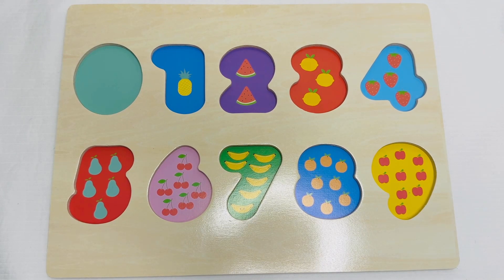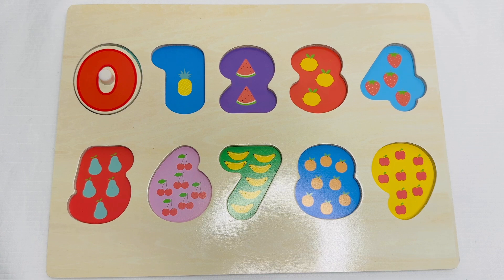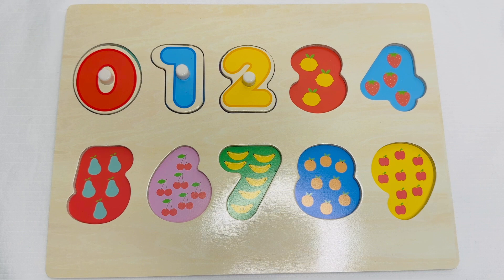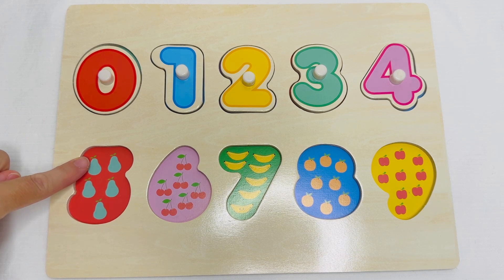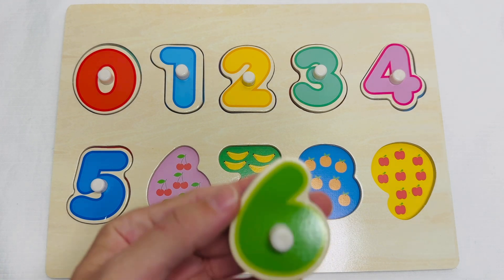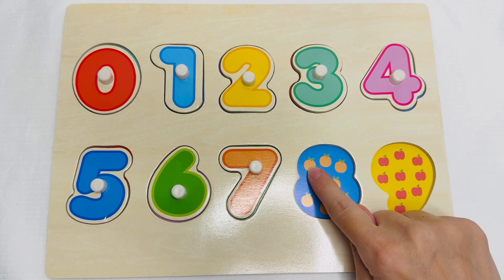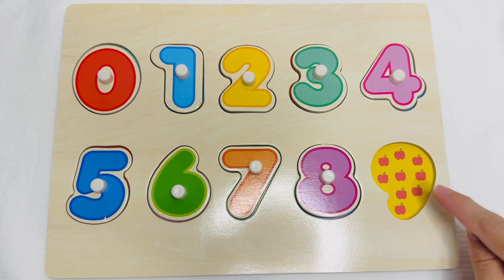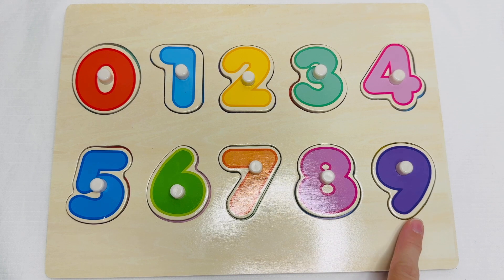Learn Numbers & Counting | 0 to 9 Puzzle | Educational Videos for Toddlers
What’s in the toybox today?

We help your little one learn about numbers and counting from 0 to 9 with this wonderful puzzle, featuring a variety of fruits.

Toybox Teacher provides toy-based learning experiences for toddlers and kids via educational video content, based in Australia.